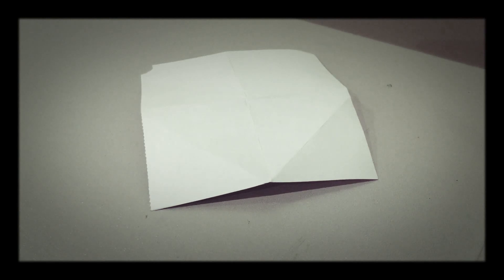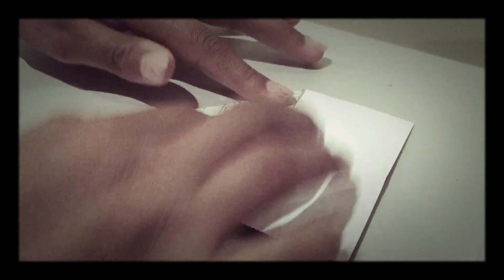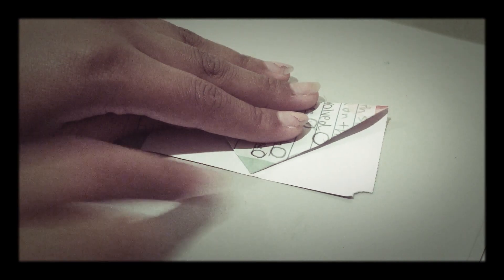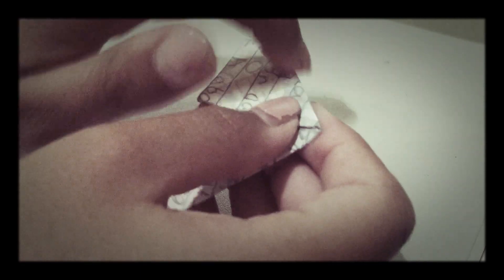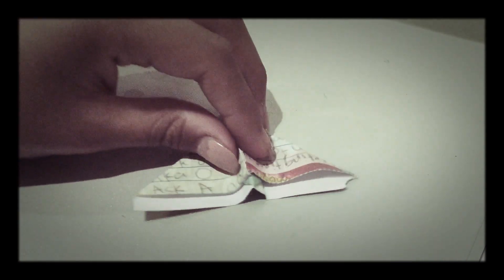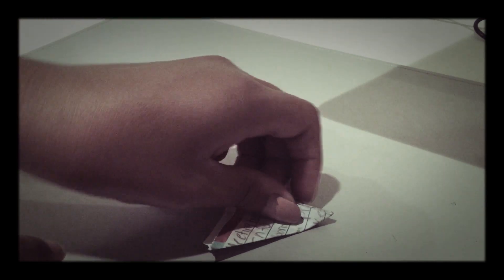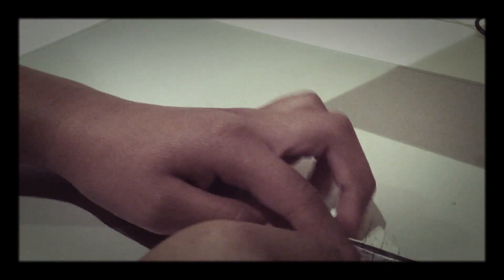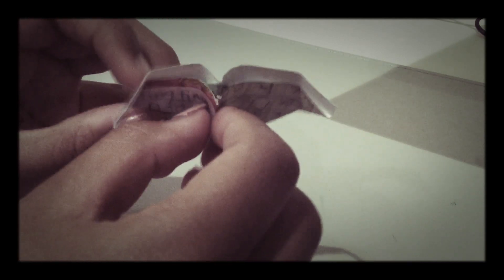How to make a paper airplane ✈️ | little clips